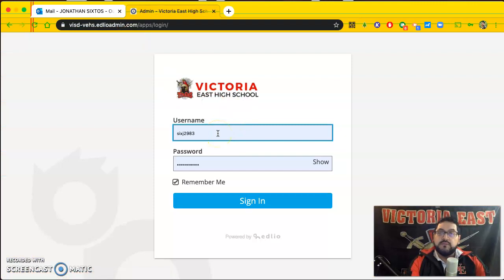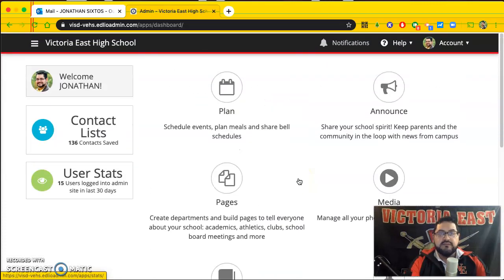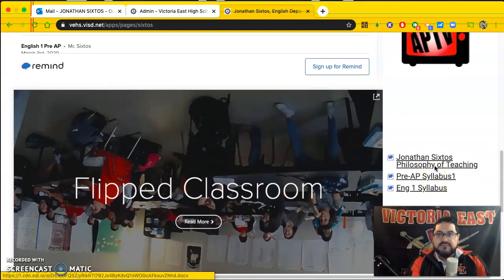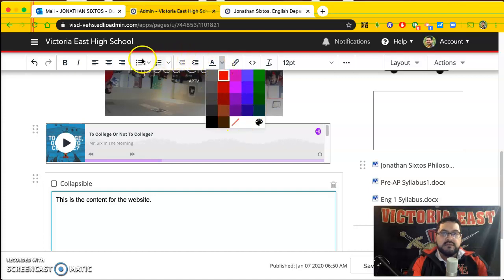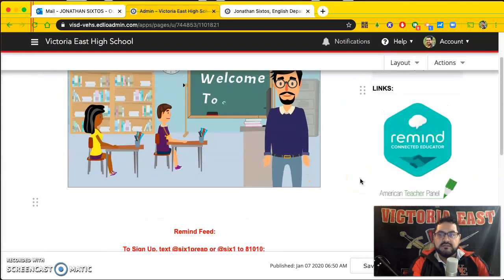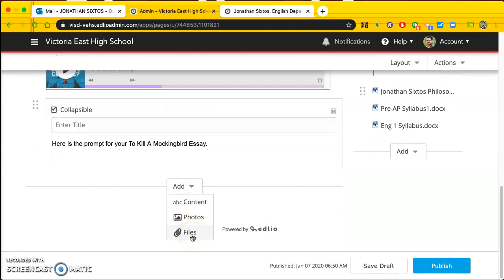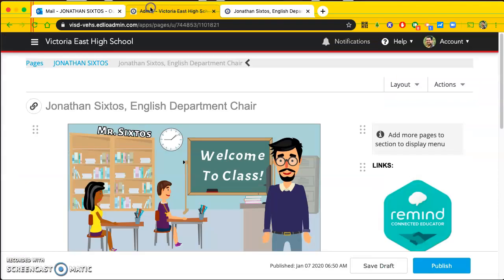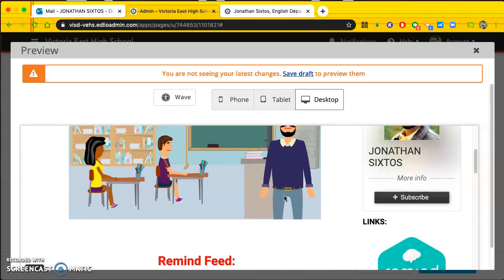How To Update Teacher Websites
How to log into, and update, your school website.